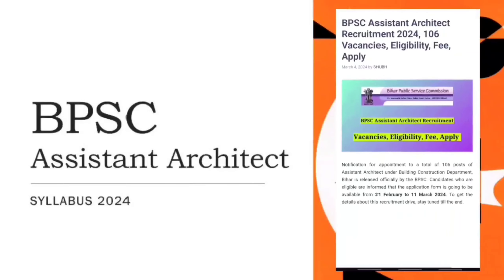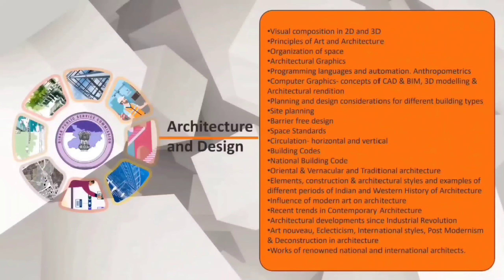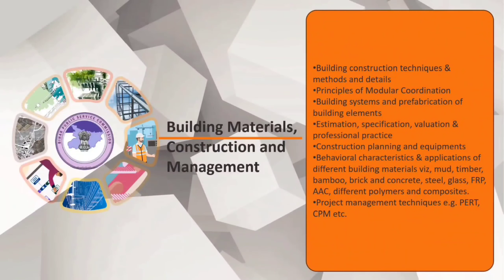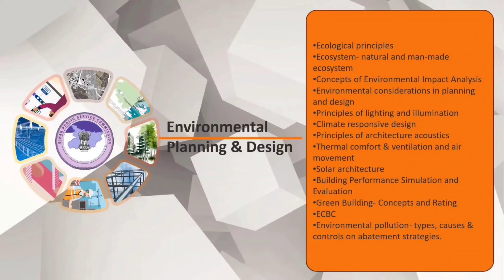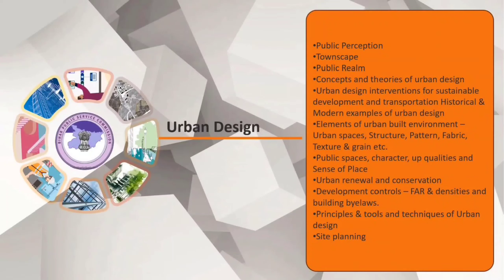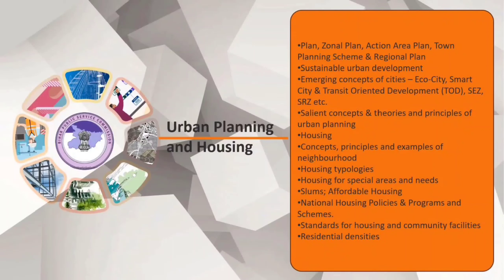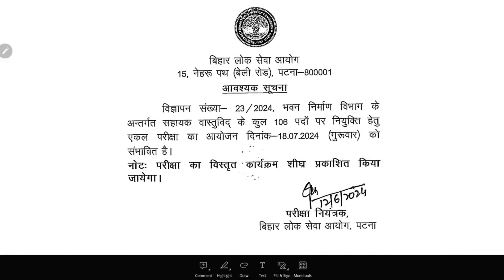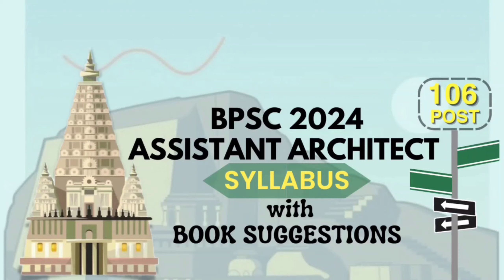BPSC Exam 2024 | Exam Date | Syllabus | Books Suggestion | 18 July 2024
BPSC Assistant Architect Exam 2024: Detailed Syllabus Discussion and Key Topics

Welcome to our comprehensive video on the BPSC Assistant Architect Exam, scheduled for 18th July 2024. In this video, we'll take a deep dive into the syllabus, discussing each section in detail to help you prepare effectively. Here's what we'll cover:

Architecture and Design:
Visual composition in 2D and 3D
Principles of Art and Architecture
Architectural Graphics and Computer Graphics
Planning and Design considerations
History and styles of Architecture
Influential movements and trends like Modernism, Art Nouveau, and Postmodernism
Building Materials, Construction, and Management:

Characteristics and applications of various building materials
Construction techniques and prefabrication
Project management techniques like PERT and CPM
Building and Structures:

Principles of strength of materials
Structural systems in wood, steel, and RCC
Design of disaster-resistant structures
Environmental Planning and Design:

Ecosystem principles and environmental impact analysis
Thermal comfort, ventilation, and climate-responsive design
Green building concepts and environmental pollution control
Urban Design:

Theories and concepts of urban design
Sustainable development and transport
Urban renewal and conservation
Urban Planning and Housing:

Planning processes and types of plans
Sustainable urban development
Housing standards and policies
Planning Techniques and Management:

Survey techniques and spatial data analysis
Urban economics and infrastructure project management
Planning legislation and local self-governance
Services, Infrastructure, and Transportation:

Building services and safety systems
Urban infrastructure planning
Principles of water supply, waste management, and transportation systems
We'll also highlight some crucial topics and provide tips on how to tackle the most challenging parts of the syllabus. Whether you're just starting your preparation or looking to revise, this video is an essential guide for your success in the BPSC Assistant Architect Exam 2024.